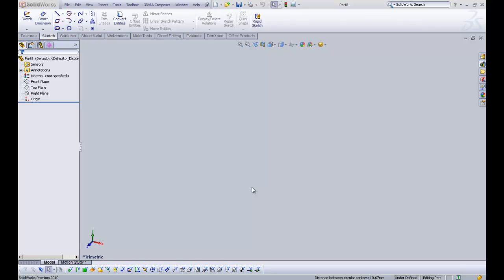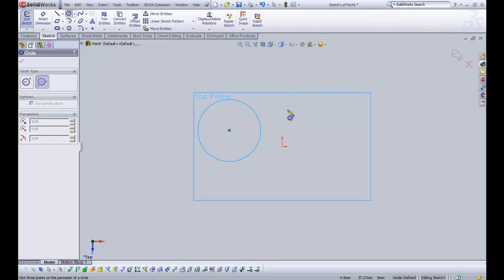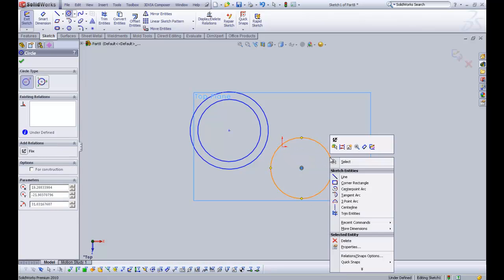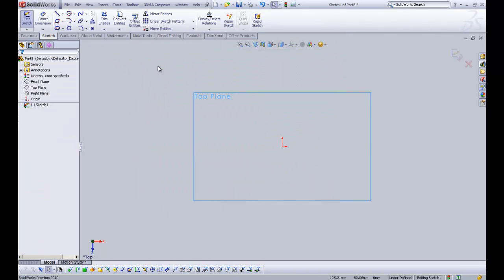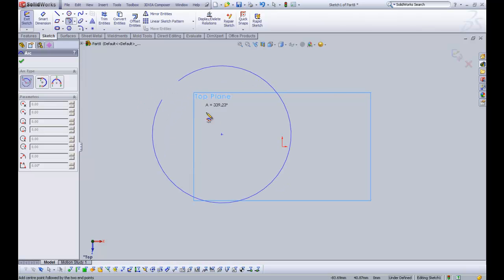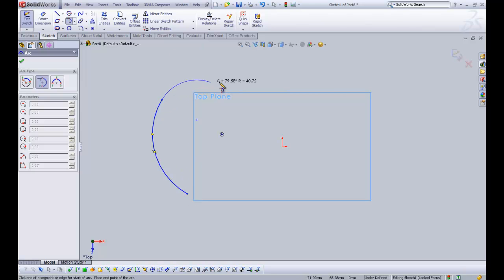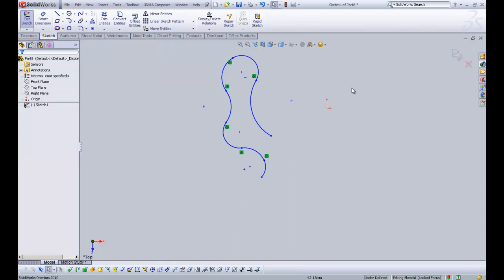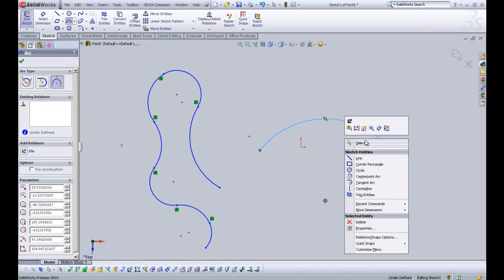Solidworks Basic Training Tutorial - Circles and Arcs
Here we have a look over the sketch tools Circle and Arc. We look at how to create them and how to they work within sketches.